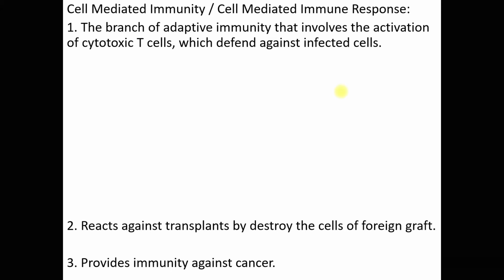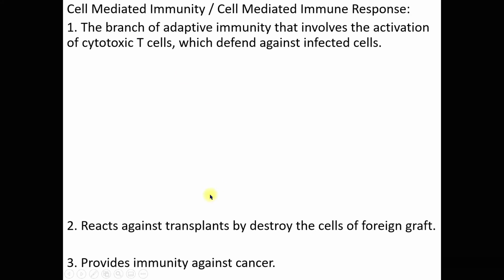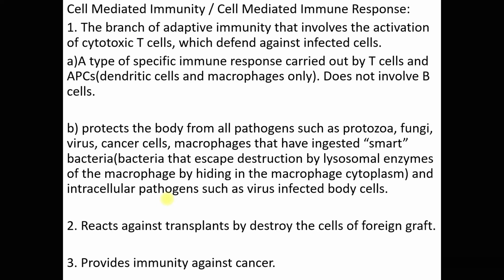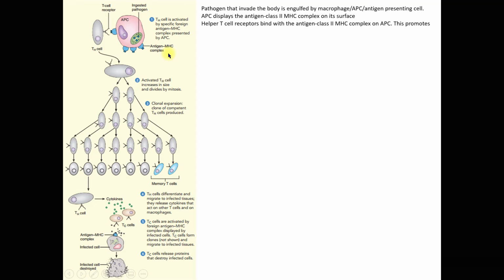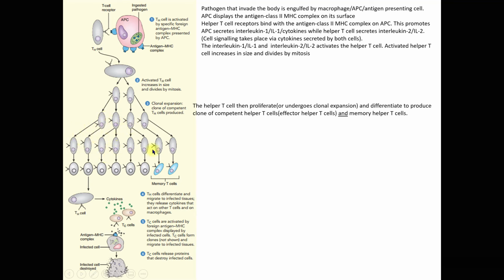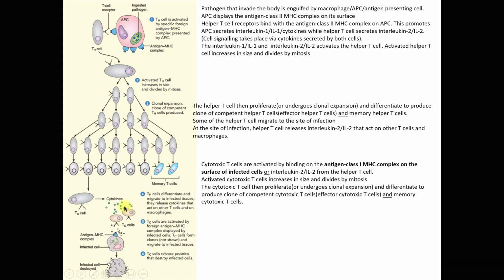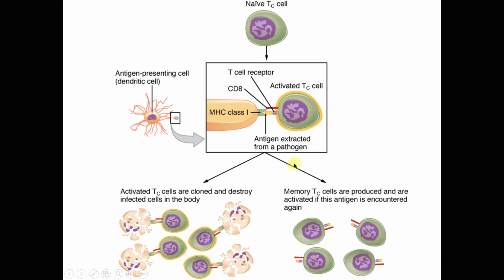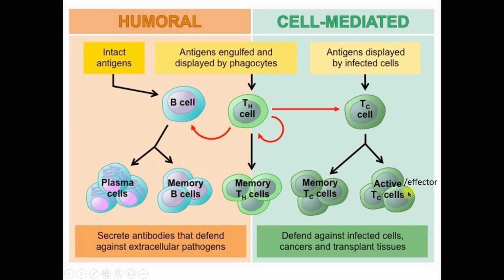Cell Mediated Immunity